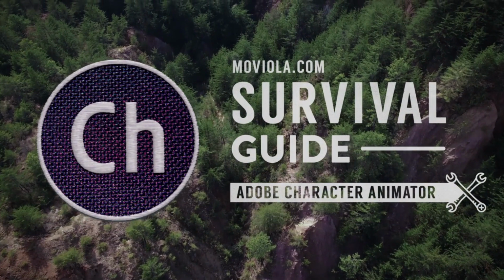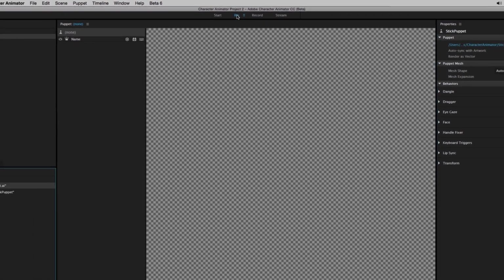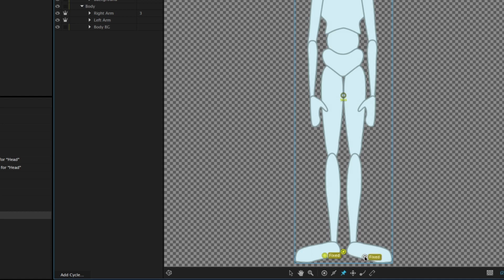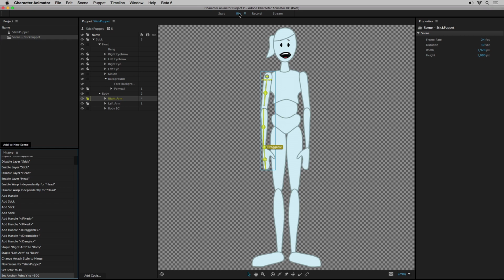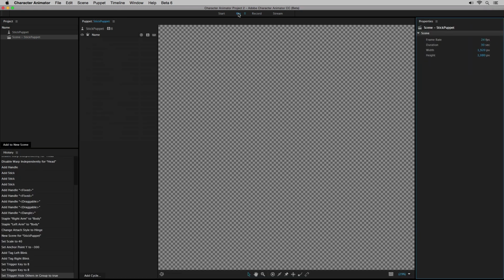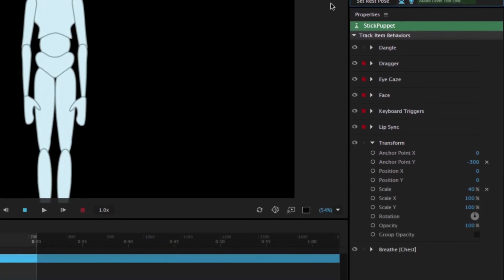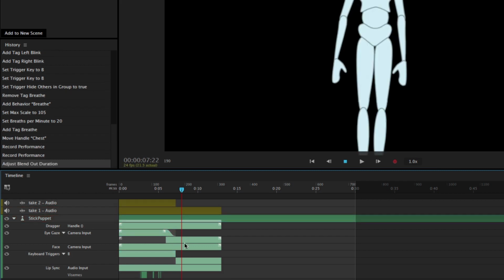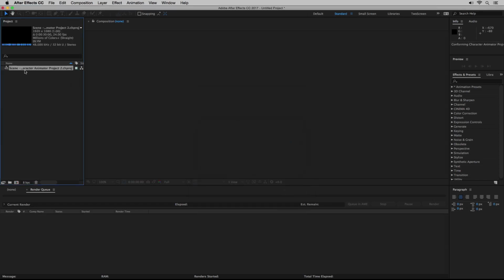Character Animator Survival Guide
Character Animator is a desktop application that is part of Adobe's Creative Cloud package and is heavily integrated with After Effects. This software combines live motion-capture with a multi-track recording system to control layered 2D puppets drawn in Photoshop or Illustrator.